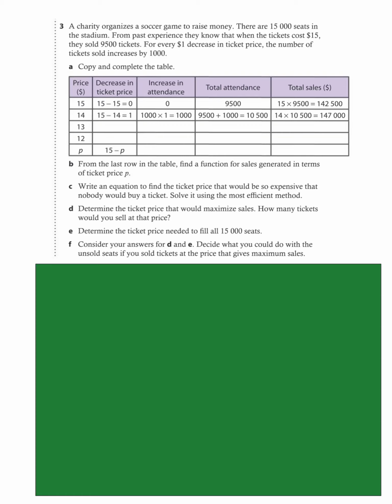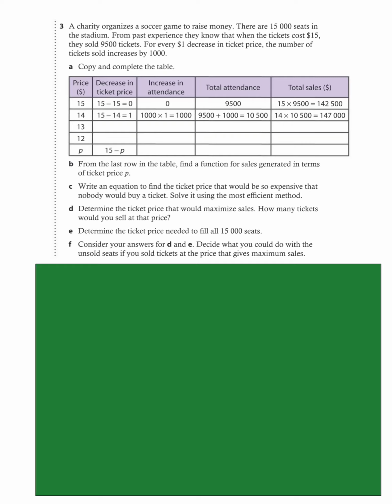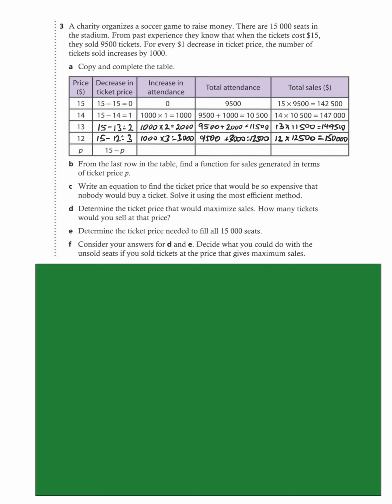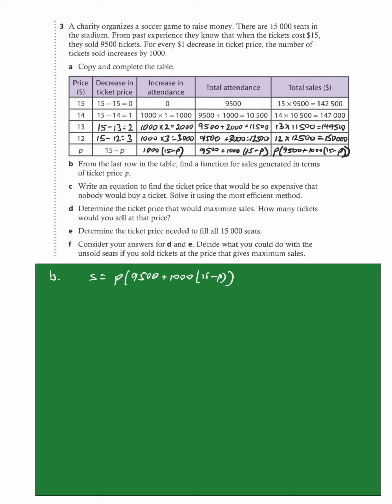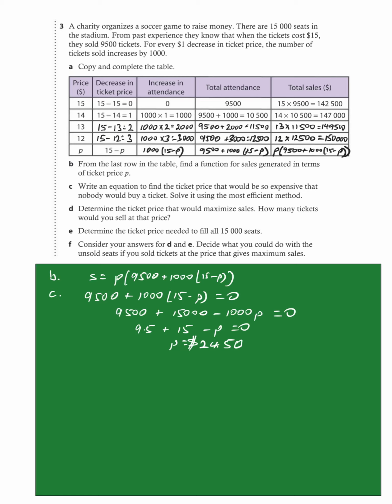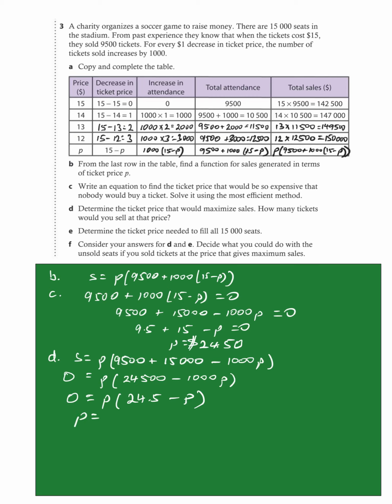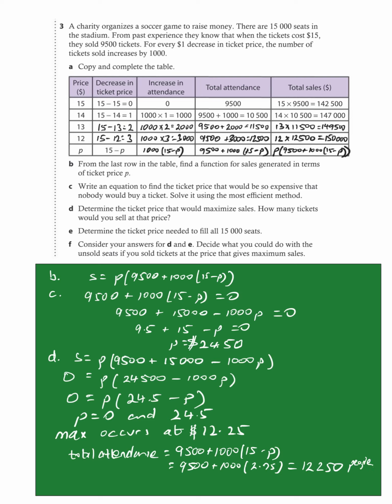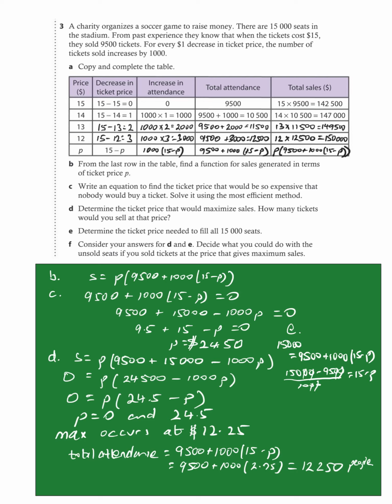Solutions of quadratic equations